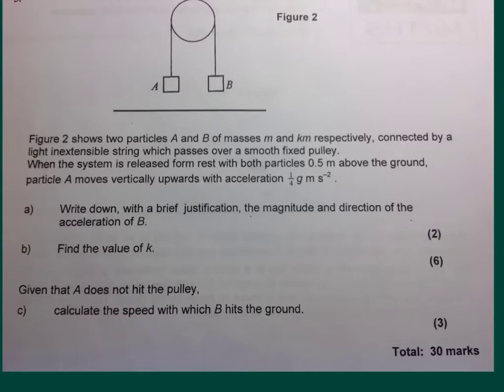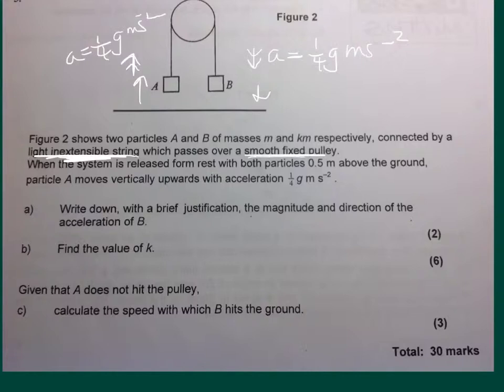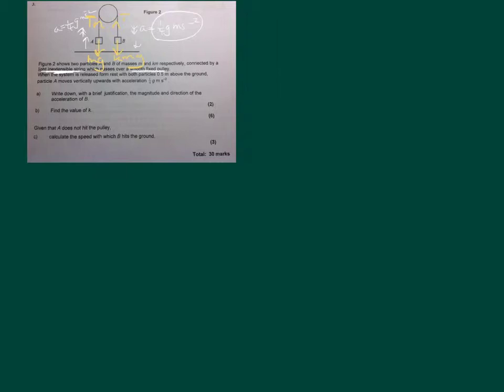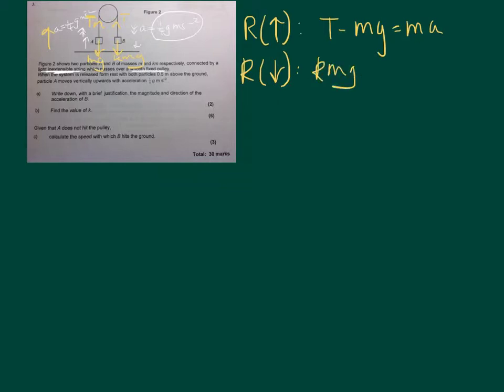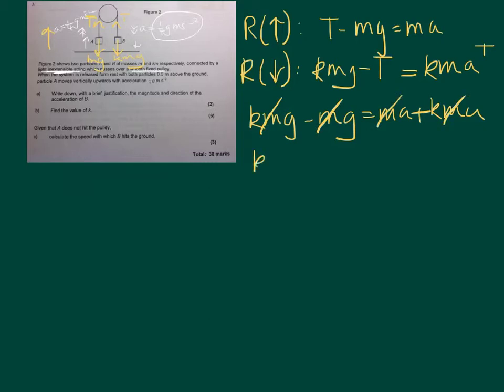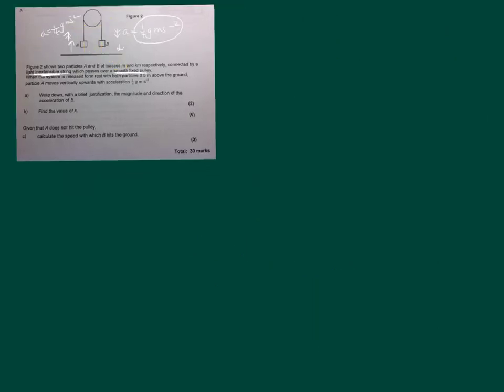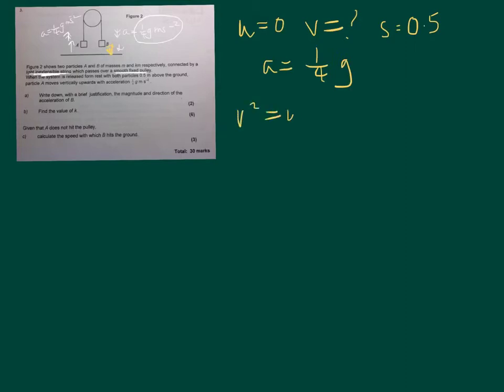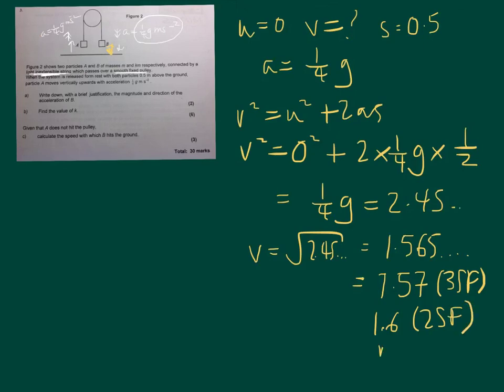Tt3 mech q3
tt3 mech q 3